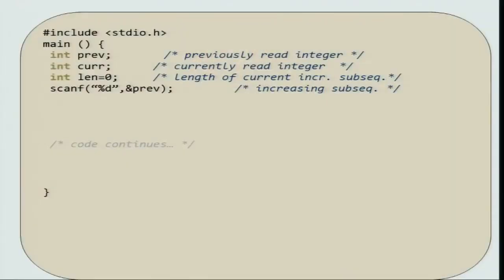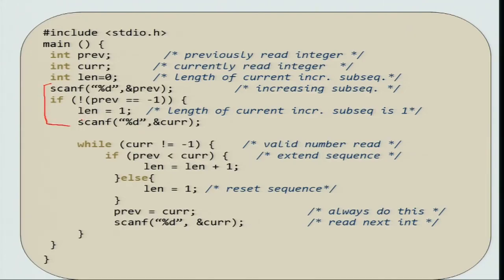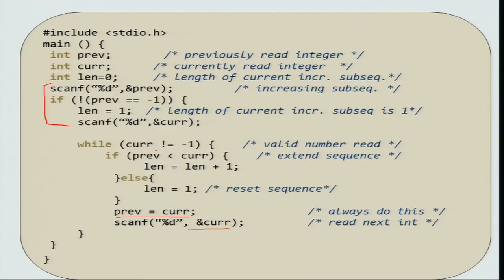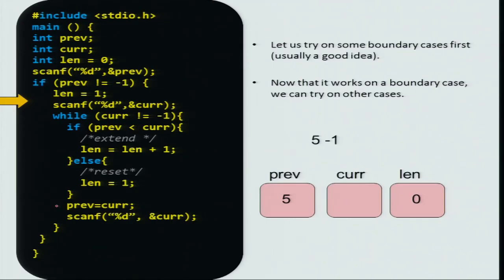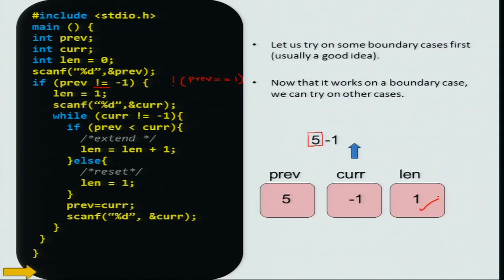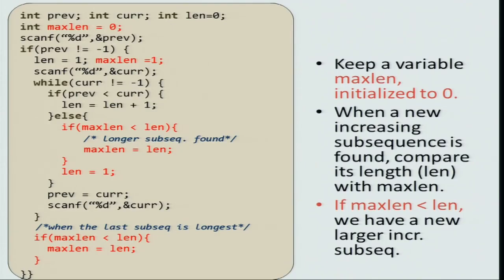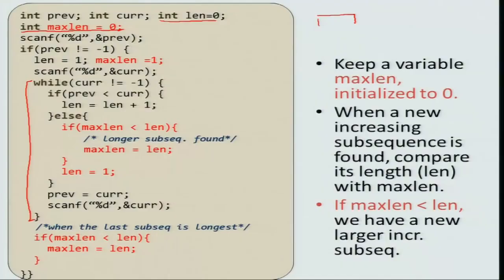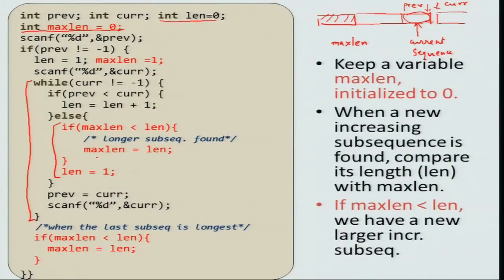Lec 11 More while loops Longest Increasing Subsequence 2